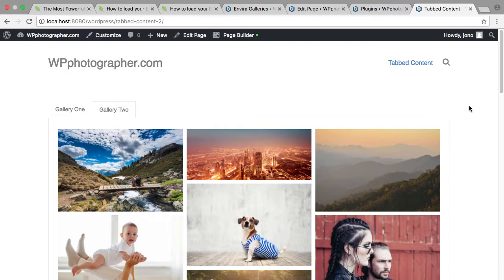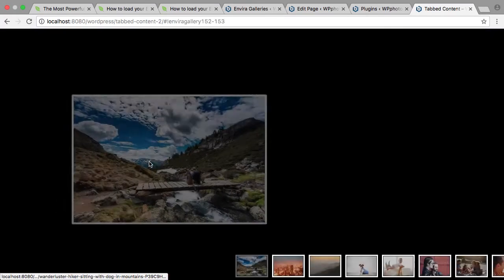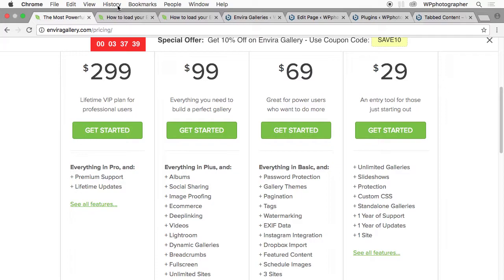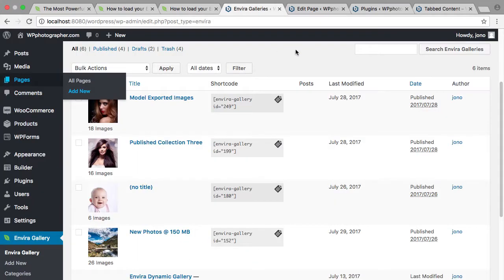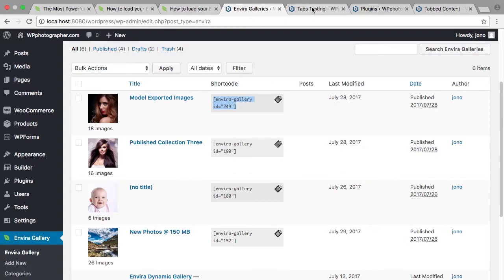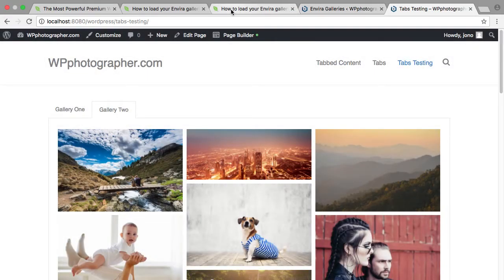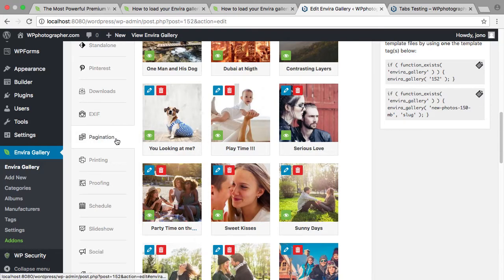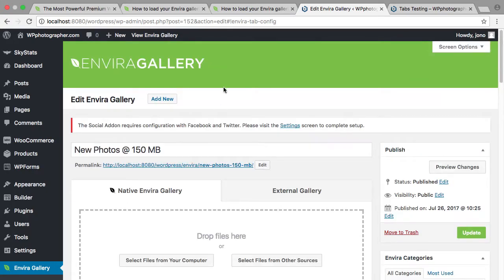How to Display Envira Galleries in Beaver Builder Content Tabs